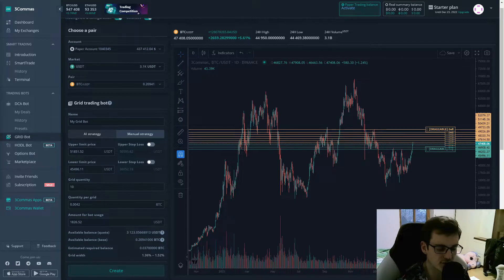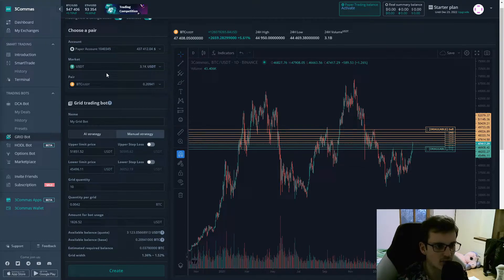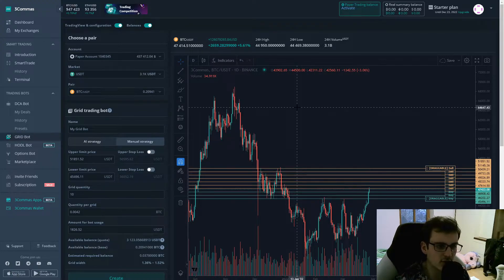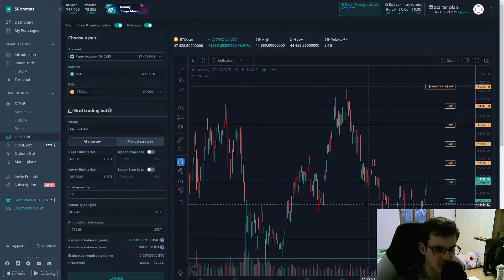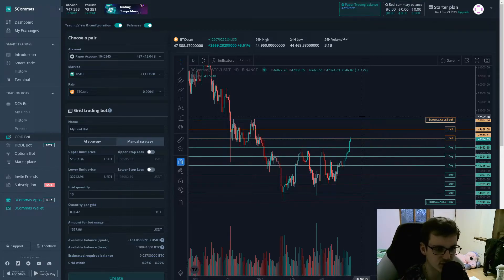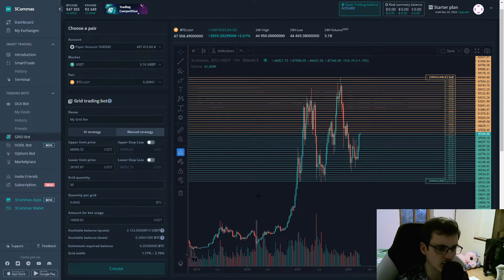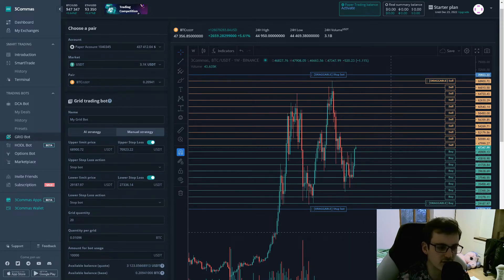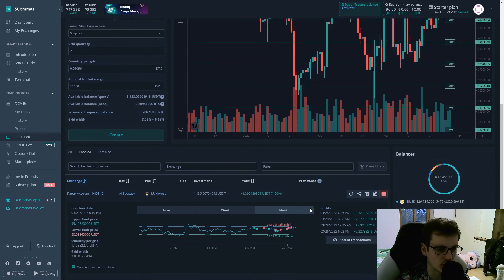3Commas Grid Bots explained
Grid Bots on 3Commas are really easy to setup, although you need to remember a few important things to make the most out of them!